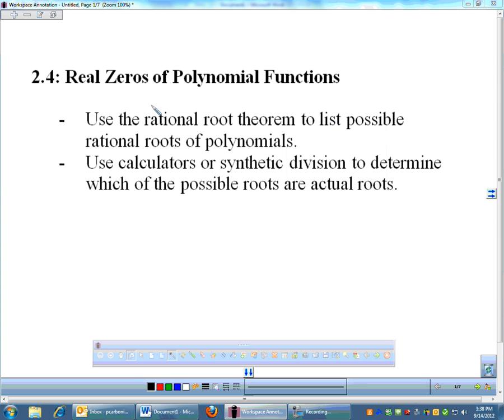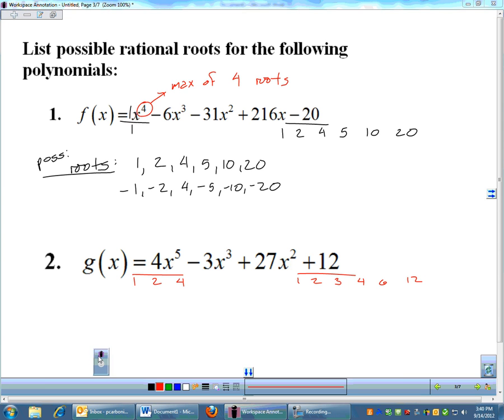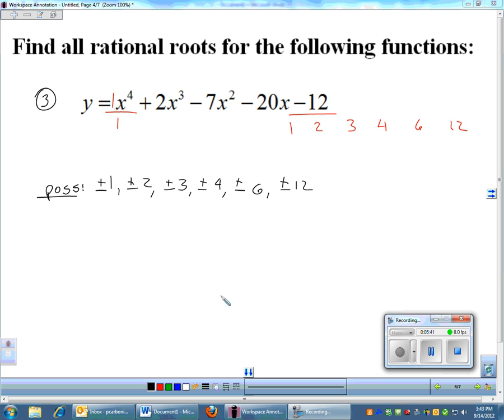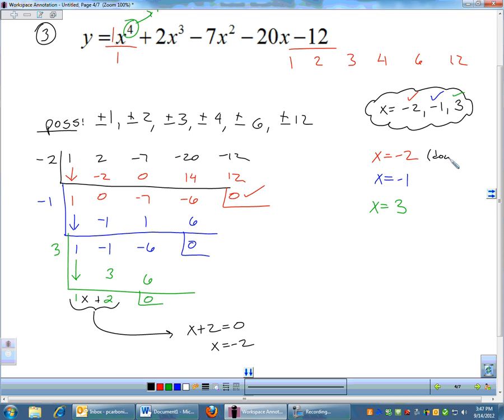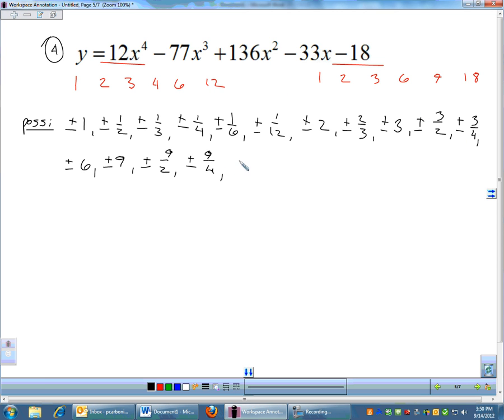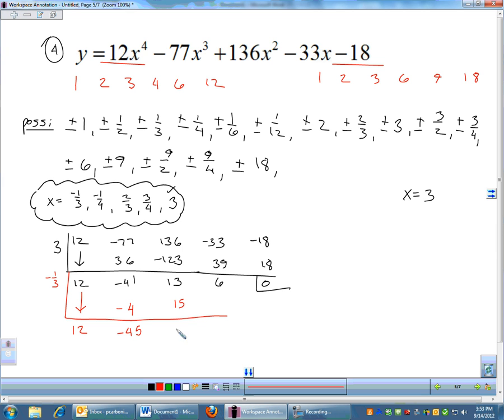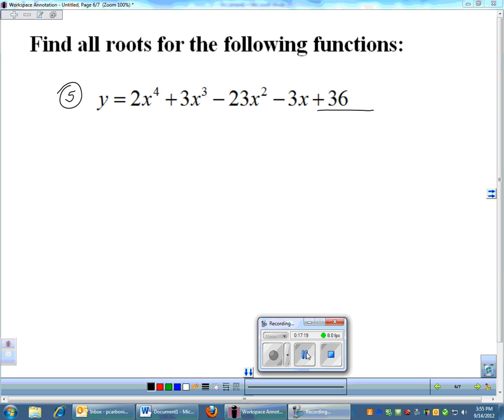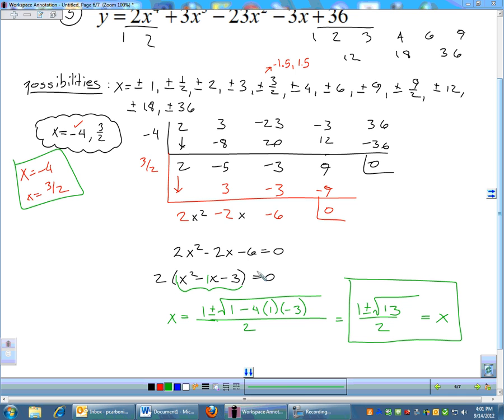02.4 - Real Zeros of Polynomials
Uses the rational root theorem and synthetic division to find real zeros of polynomials. Complex roots will be in another lesson.